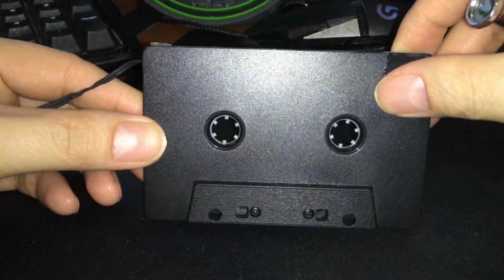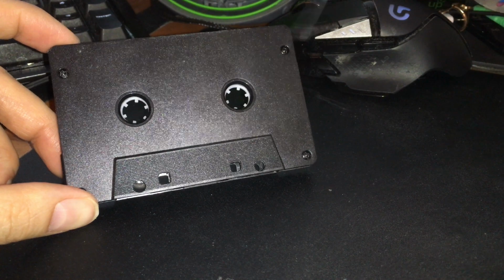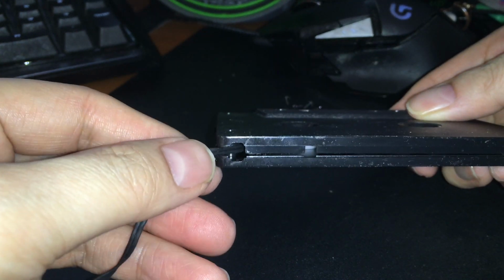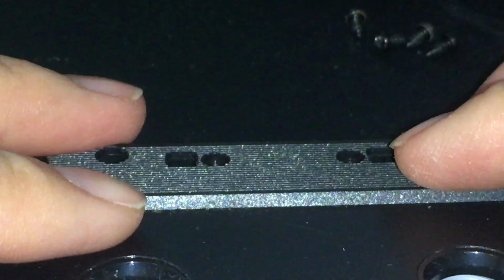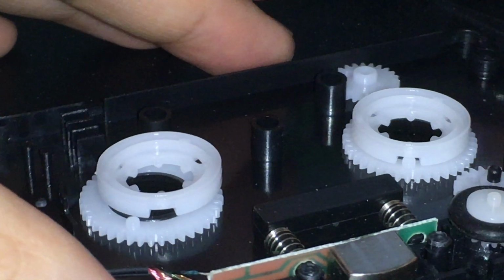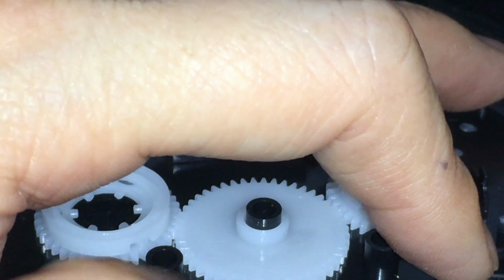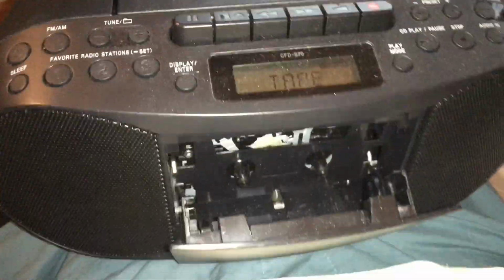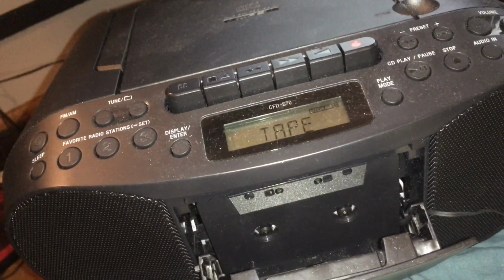What's Inside the Wired Cassette Adapter?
I was curious as to what was inside the wired cassette adapter I bought a couple months back, so I opened it up!  I decided to film the experience.

Warning: There are some oopsie moments! ^_^;